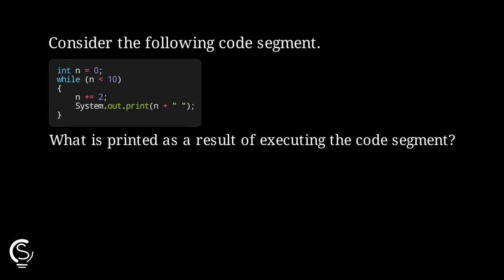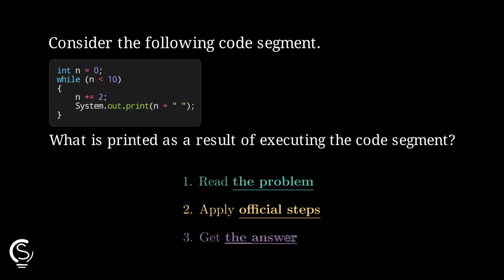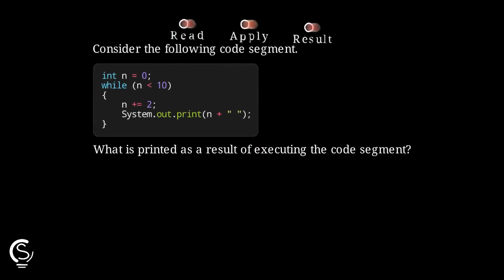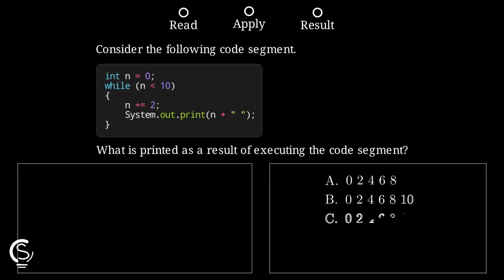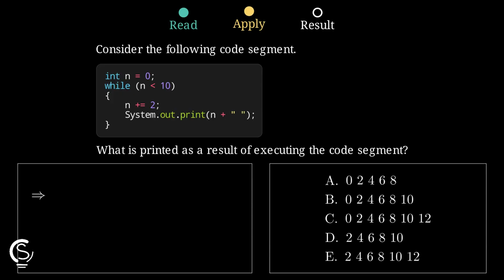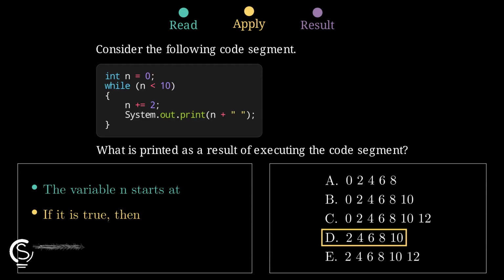2024 AP CSA MCQ Question 6 - While Loop Trace and Output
Detailed step-by-step solution for the 2024 AP Computer Science A MCQ Question 6 focusing on While Loop Trace and Output. Consider the following code segment: int n = 0; while (n 10) { n += 2; System.out.print(n + " "); }. What is printed as a result of executing the code segment? This video breaks down the iteration process, the update of the variable n, and the final condition check that terminates the loop. Want more AP practice?